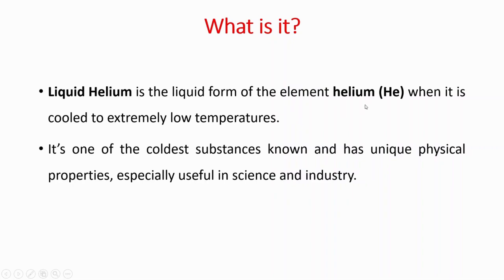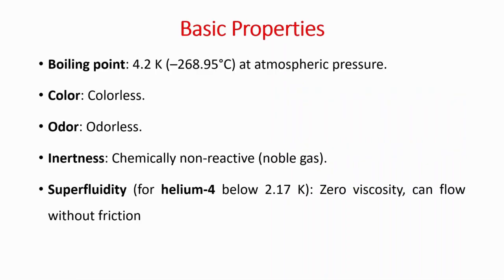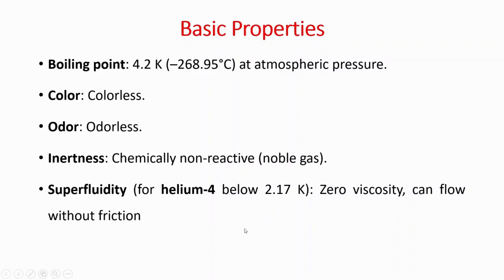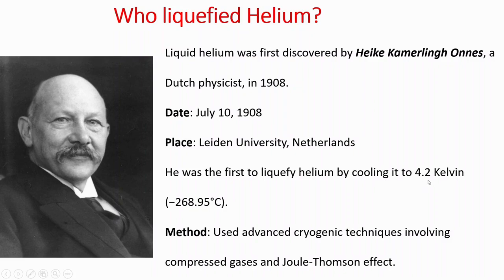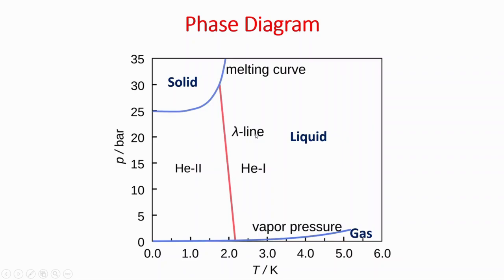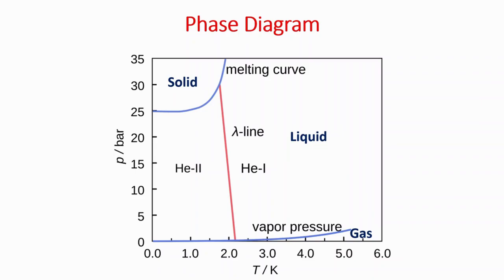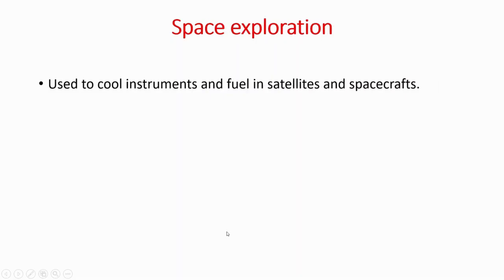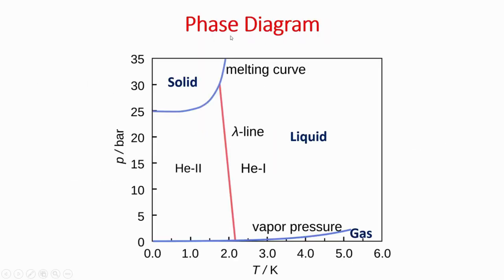Liquid Helium| Cryogenics| Low Temperature Physics| Liquid Helium Applications| BSc| MSc Physics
In this video, we have discussed about liquid helium and its applications. If you are a BSc Physics or an MSc Physics student, you will find this video helpful. Heike Kamerlingh Onnes first obtained liquid helium and later invented superconductivity.